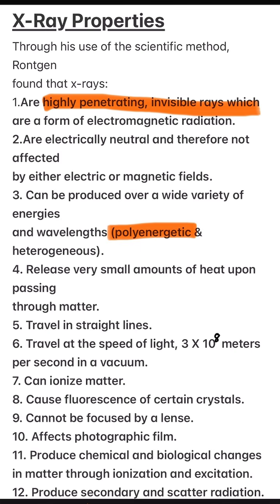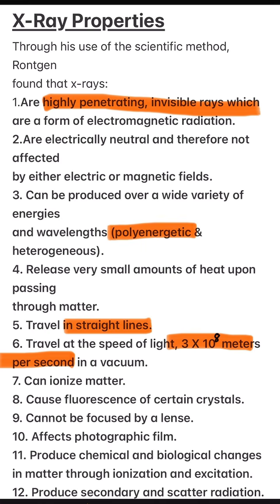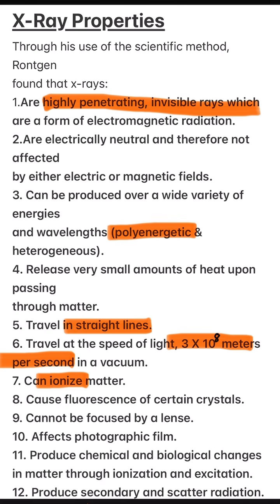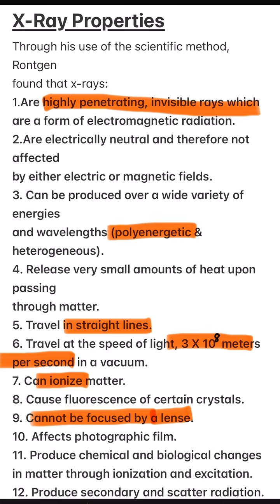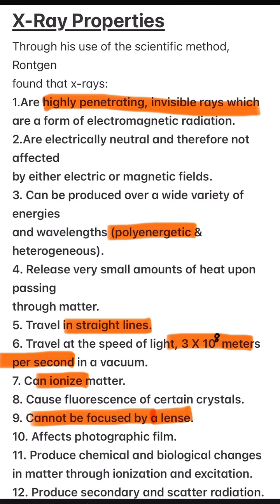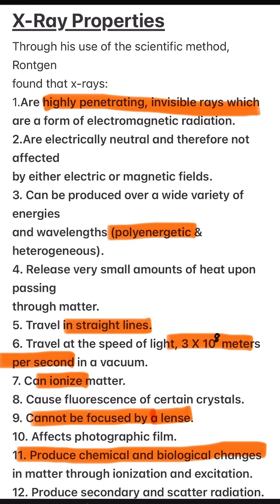Properties of X-Rays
“Confused about the properties of X-rays? 🤔
In this quick video, learn all the important properties of X-rays in the simplest way possible — perfect for exams, viva, and quick revision 📚
✔ Straight line travel
✔ Ionization
✔ Fluorescence
✔ Penetrating power
✔ Effect on photographic film
✔ Biological effects & more
If you’re a radiology student or preparing for exams, this video will help you understand faster and remember longer 💡
Let’s make learning simple”